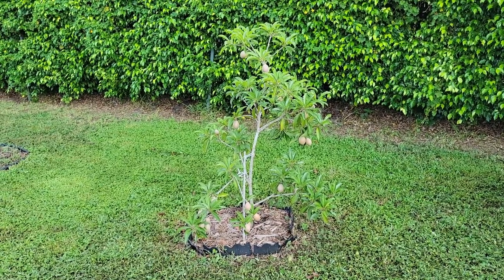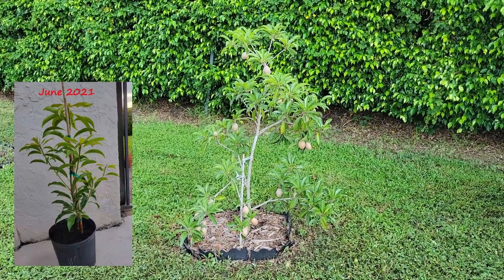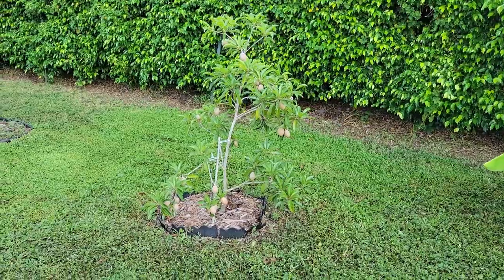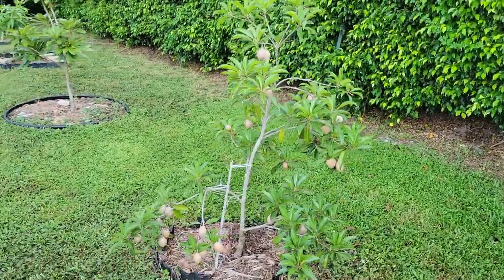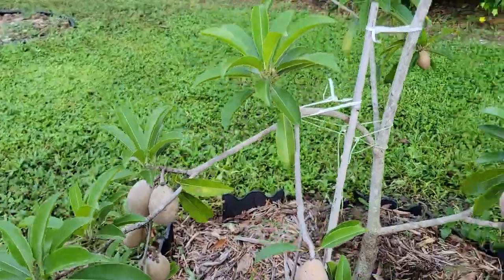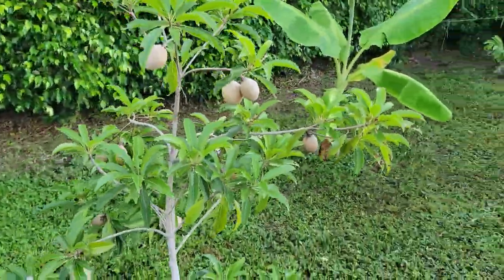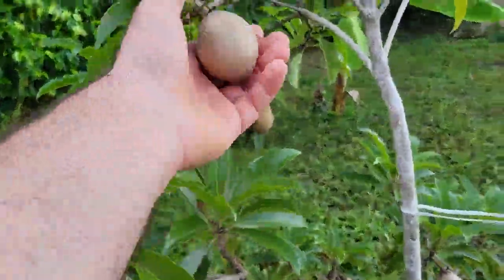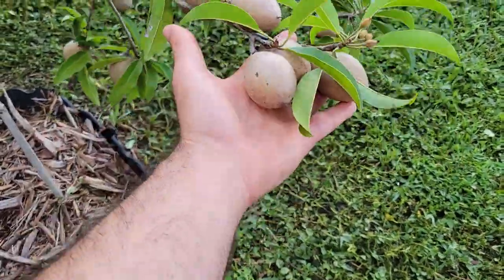Tiny Sapodilla Tree *LOADED* with Fruit! (Silas Wood 2 years from planting)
My three-foot tall, two year old Silas Wood sapodilla (nispero, chikoo) is loaded with fruit right now.